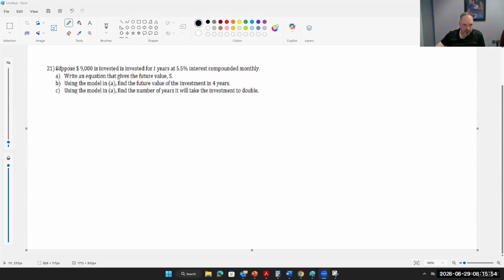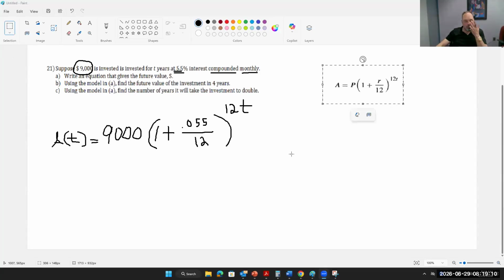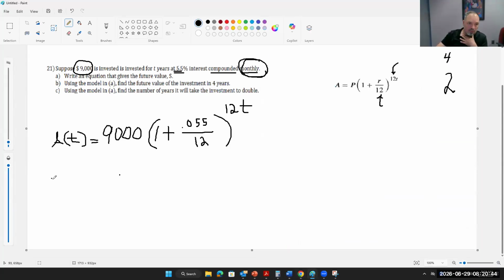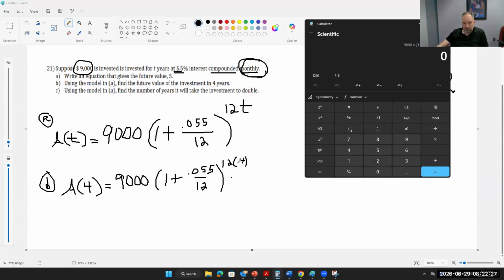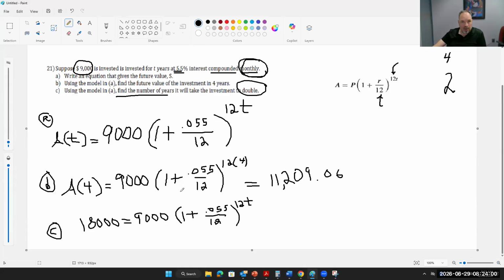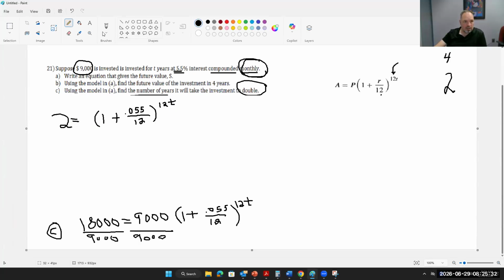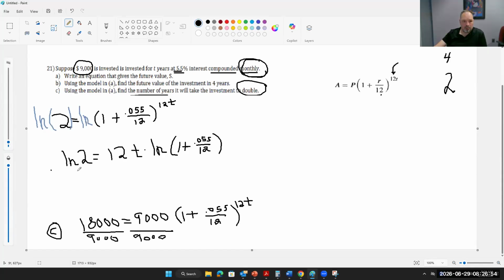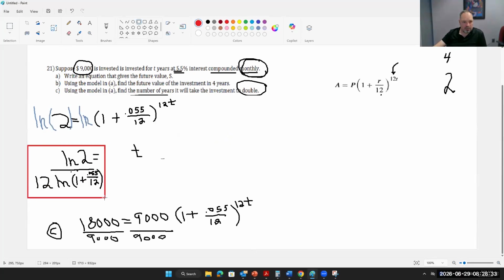Exponential Growth Investment Principal Rate Monthly Doubling Time